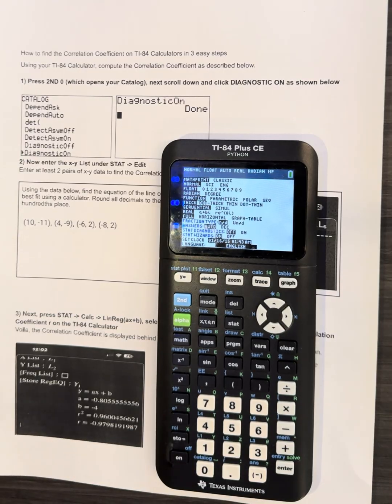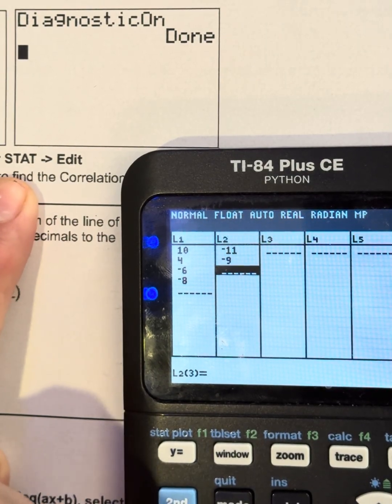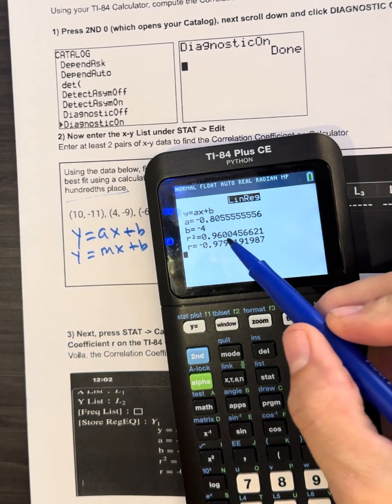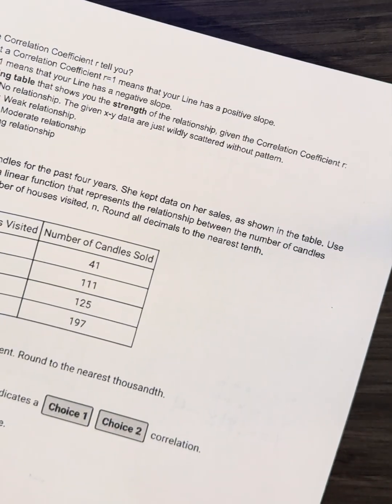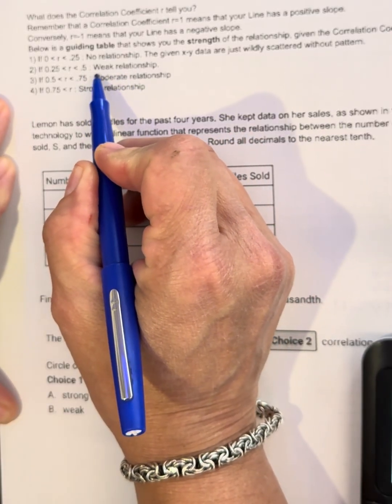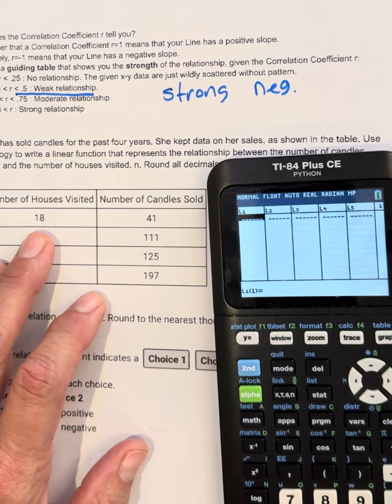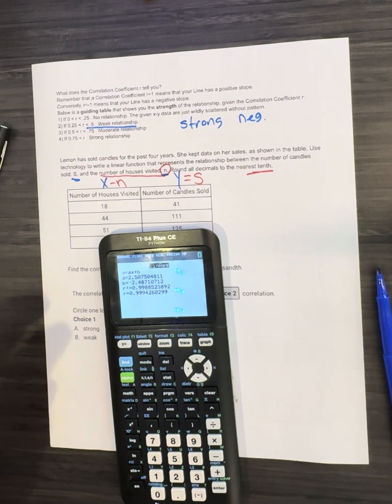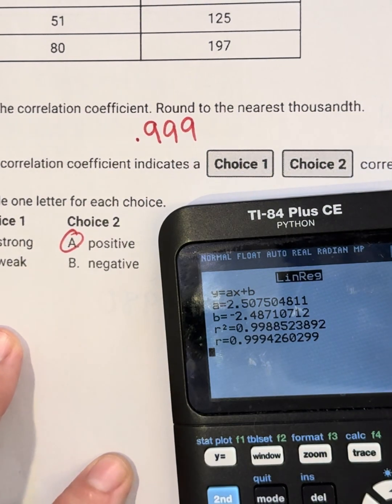October 30, 2025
#14 line of best fit and correlation coefficient